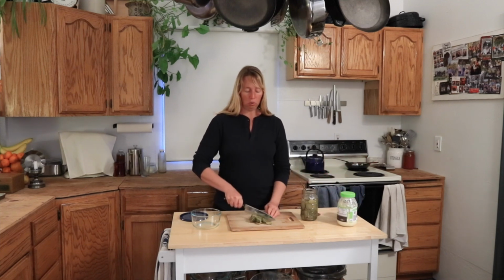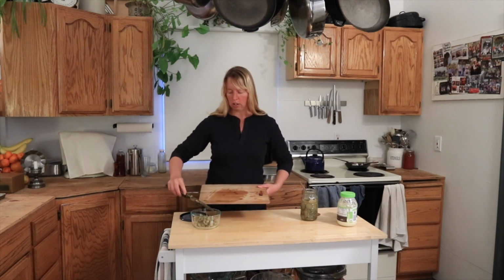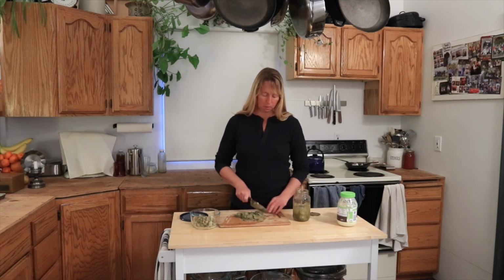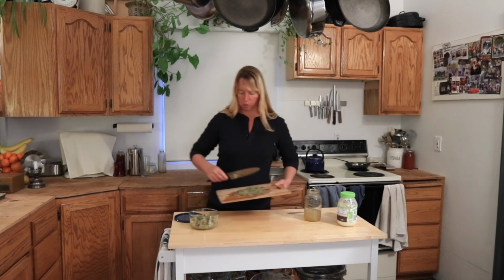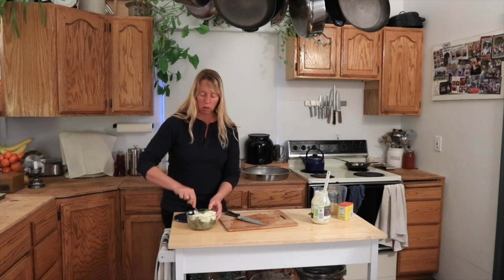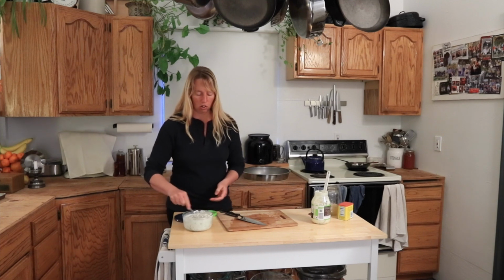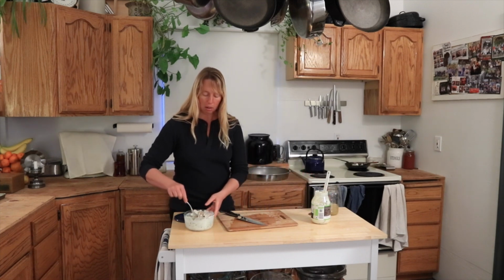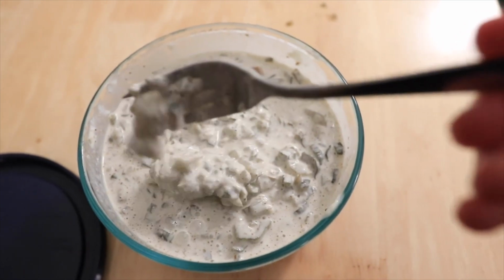2 Ingredient (Or 3 if You Like!) Tartar Sauce You Can Make at Home in Minutes - Homemaking Skills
One thing I do that is easier on our budget and generally seems to better for our health compared to most commercial sauces, is make a lot of sauces at home. And most are super easy! Like this tartar sauce.